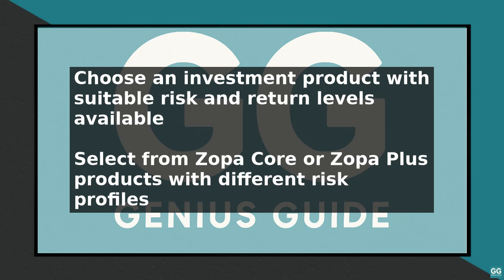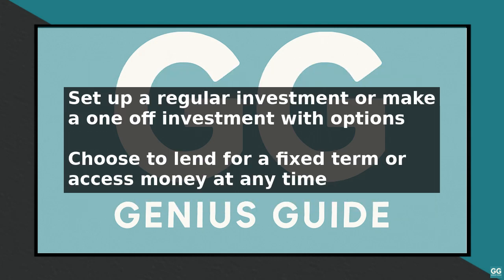How To Invest Via Zopa (2025)